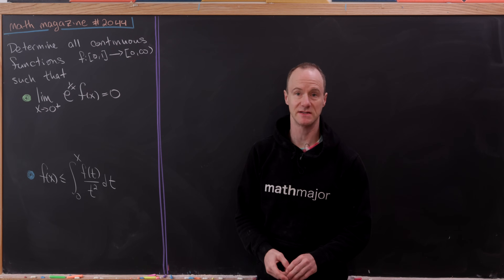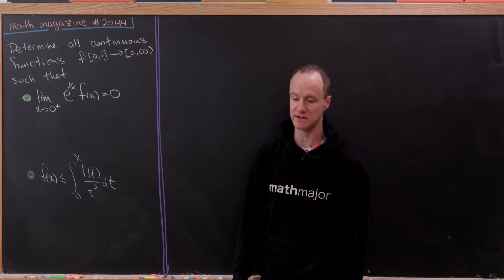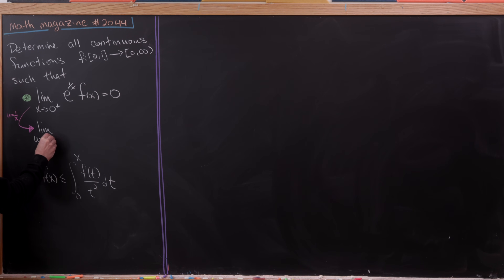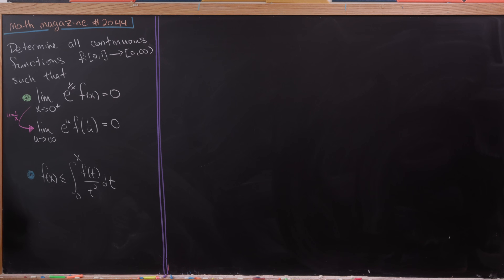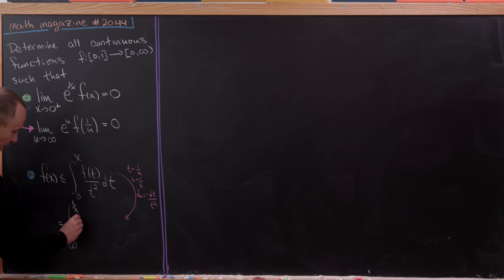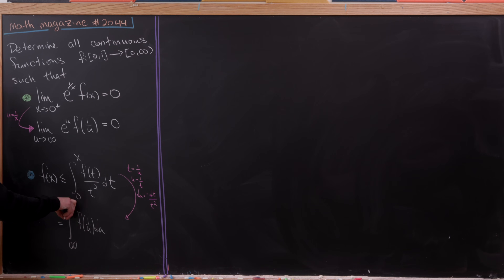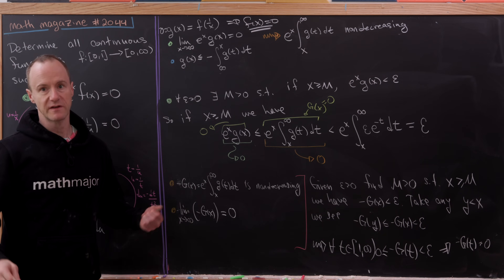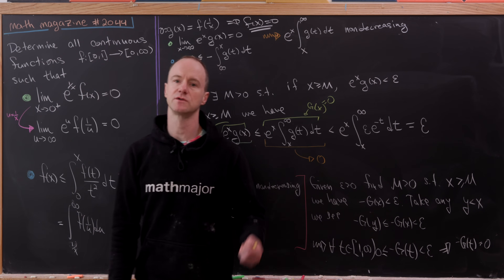what function satisfies these conditions??